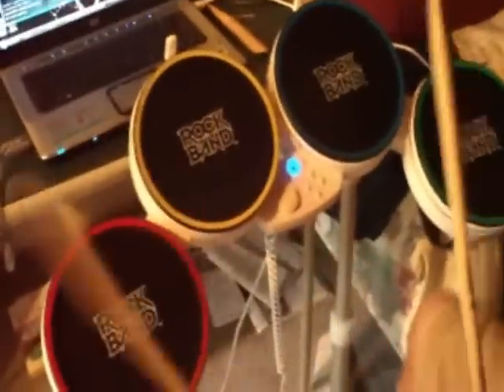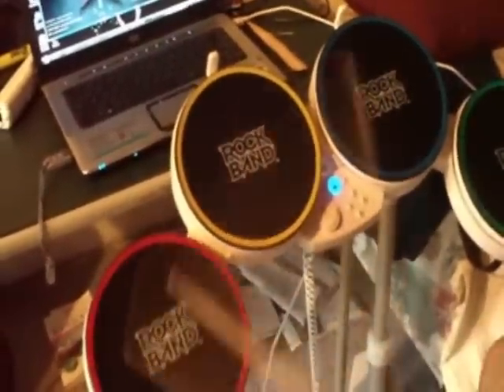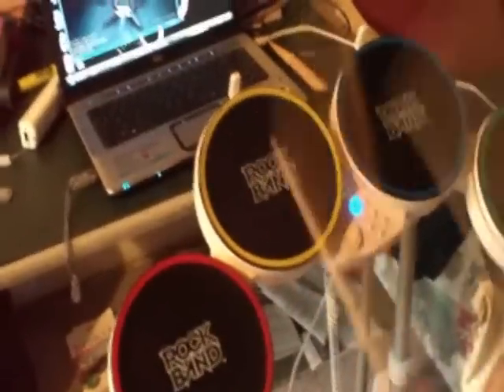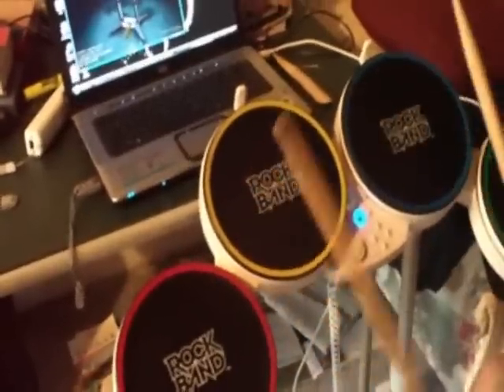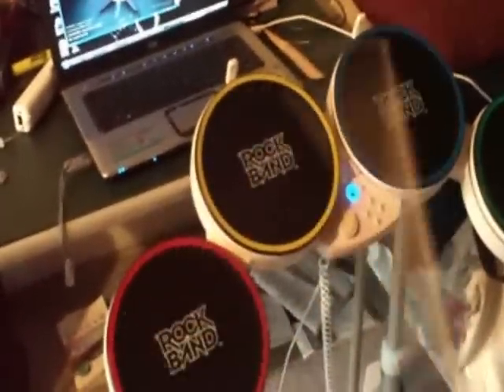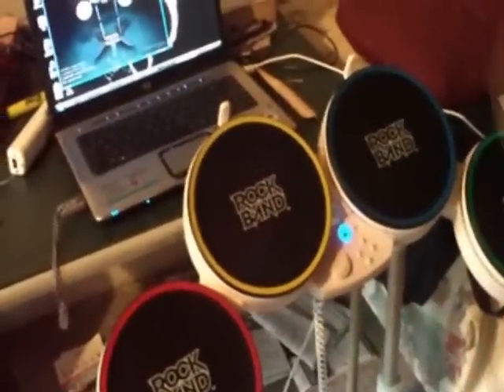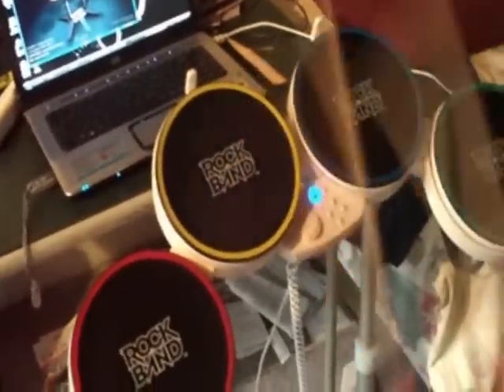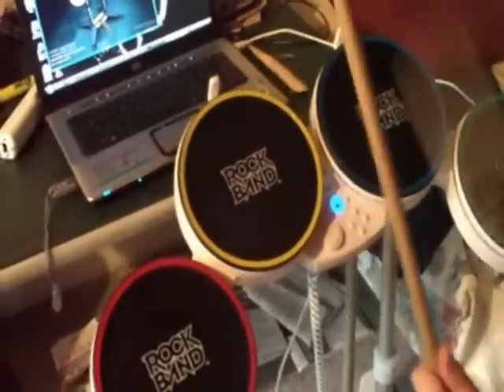Rock Band Drum Synthesizer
How to turn you rock band drums into synth drums. It's really fun and easy.

Rock Band Drums (USB connectable drums)
Laptop / Computer
Drums Sticks (probably)

I improv a song at the end. This wasn't the best, and I don't even play drums anyways. Don't tell me it sucks too much.
Thanks for the help TDGbusted. (visit his channel)

Blindz0r and Someguy are amazing at drums.